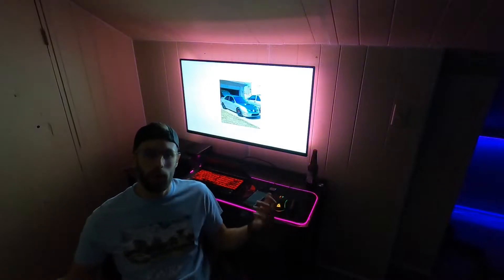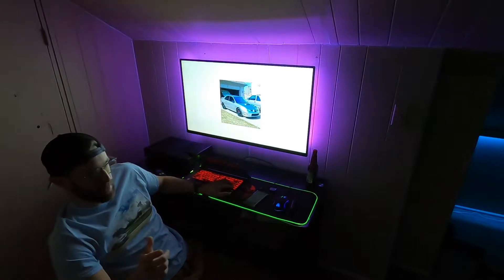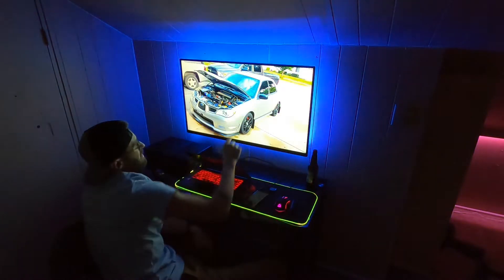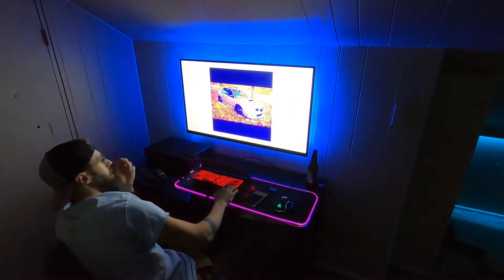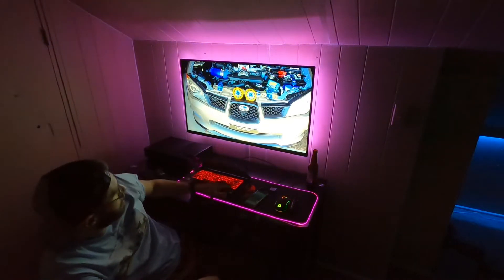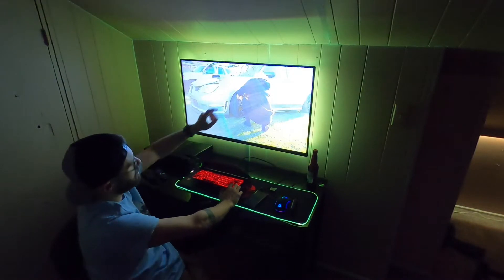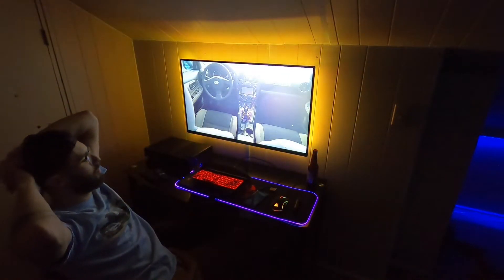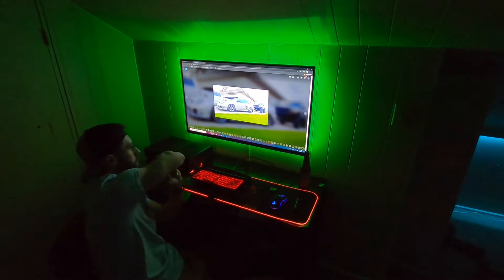Tribute to MY SUBARU WRX // Miss the RUMBLE